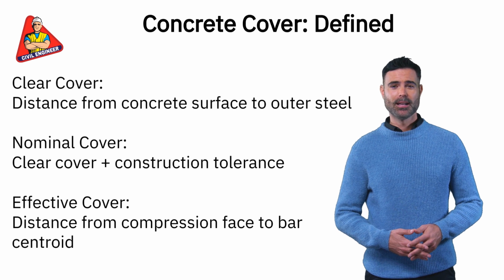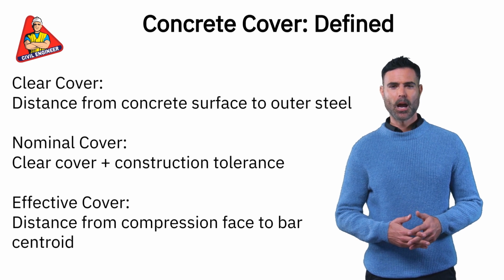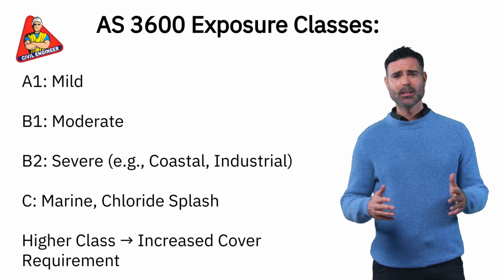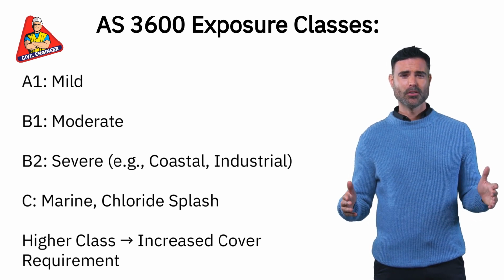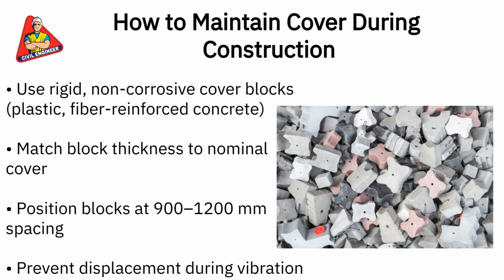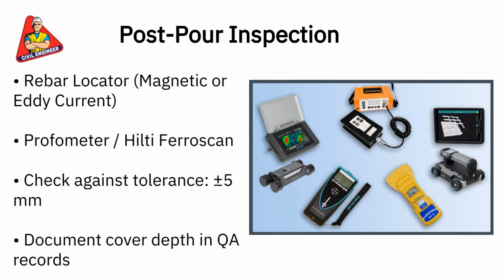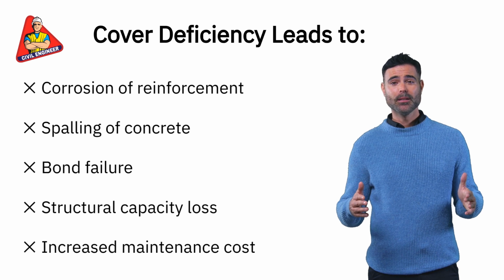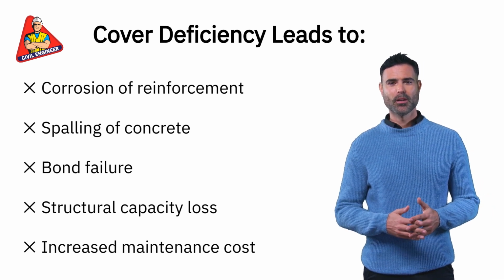Cover to Concrete – Full Engineering Guide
🔴 COVER TO CONCRETE | Complete Guide for Civil Engineers
📘 Based on AS 3600 | IS 456 | ACI 318

In this comprehensive video, we break down everything you need to know about concrete cover in reinforced concrete structures — from definitions and code requirements to real-world site implementation and QA practices.

What you’ll learn in this video:
✅ What is concrete cover?
✅ Types: Clear, Nominal & Effective Cover
✅ Why cover is critical for corrosion resistance, fire protection, and bond strength
✅ Code-based cover requirements (AS 3600, IS 456, ACI 318)
✅ Adjustments for exposure class and fire resistance rating
✅ Cover block types and best site practices
✅ Non-destructive testing methods for cover verification
✅ Consequences of inadequate cover (corrosion, spalling, failure)

🎯 Perfect for:
• Civil & Structural Engineers
• Site Engineers & QA Inspectors
• Engineering Students
• Infrastructure & Building Design Professionals

What’s the most common cover depth used in your country for marine structures?